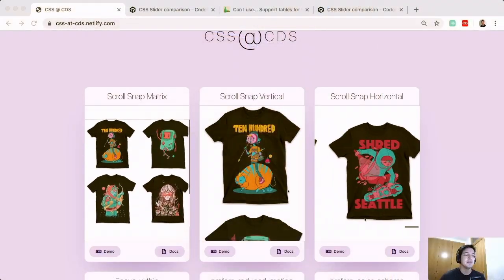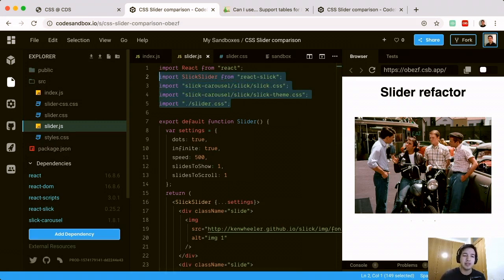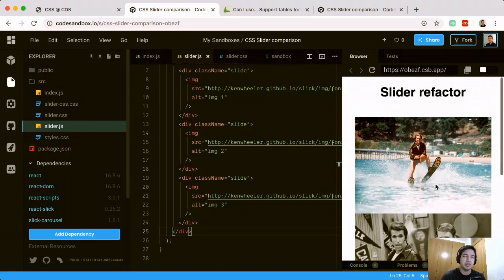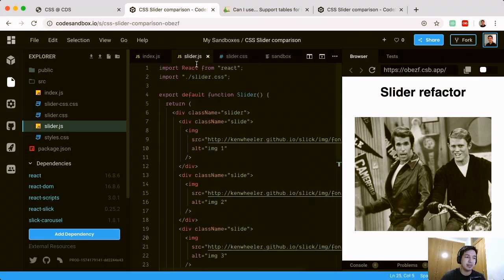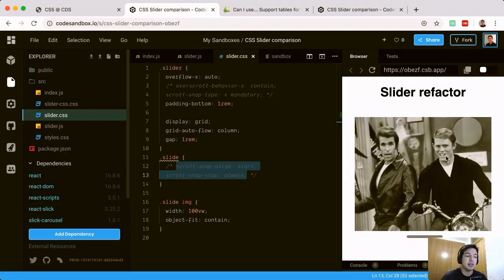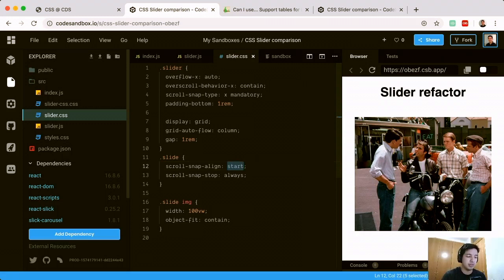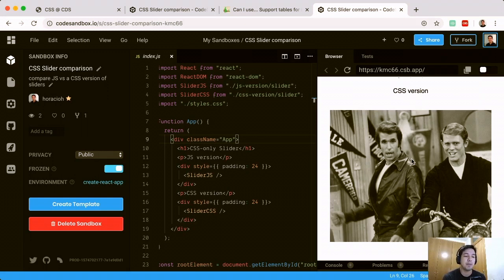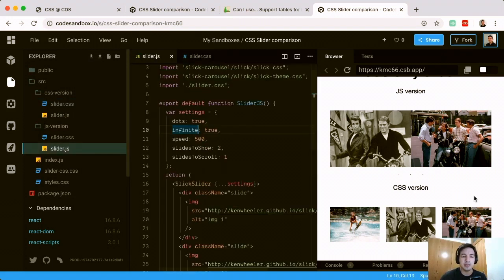How to use the new "css-scroll-snap" by refactoring a JS Slider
in this video I show you how to refactor a JS Slider into a more minimal slider using only CSS and the new css feature "scroll snap"